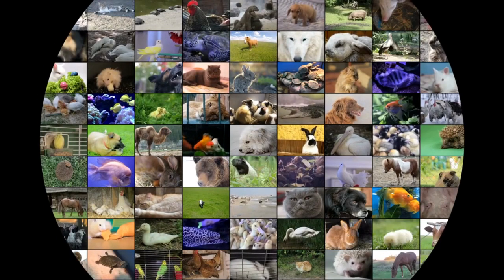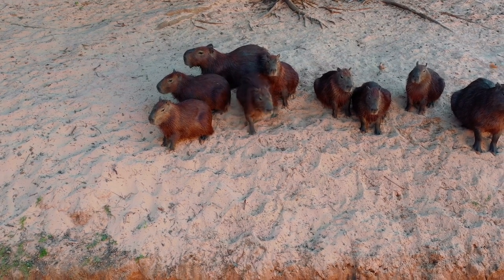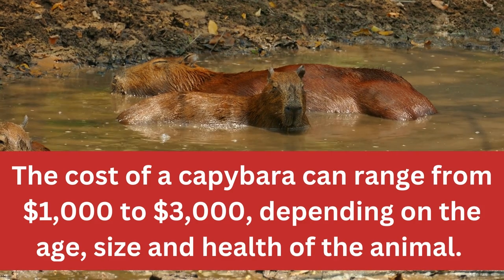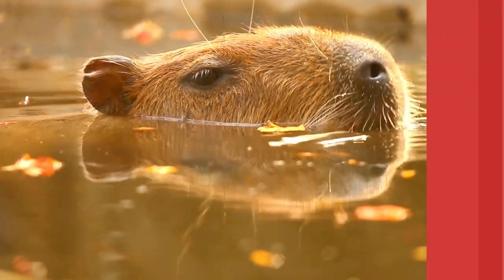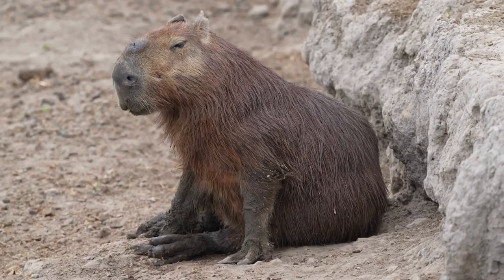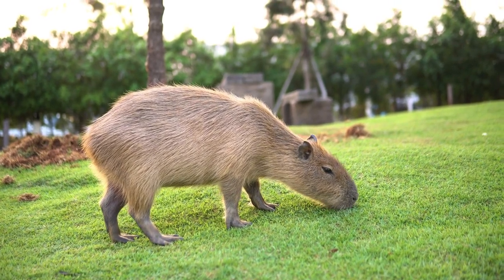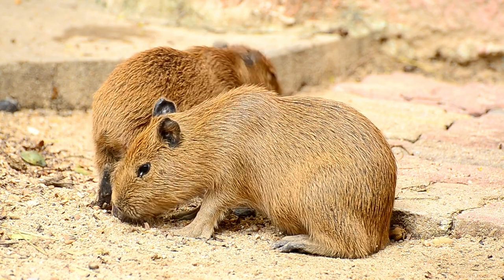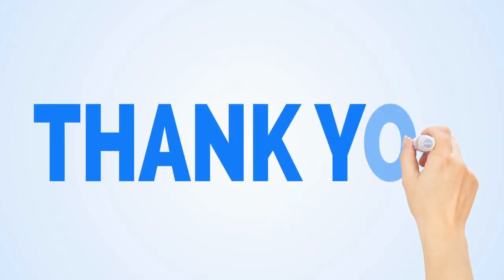How Much Does a Capybara Cost?